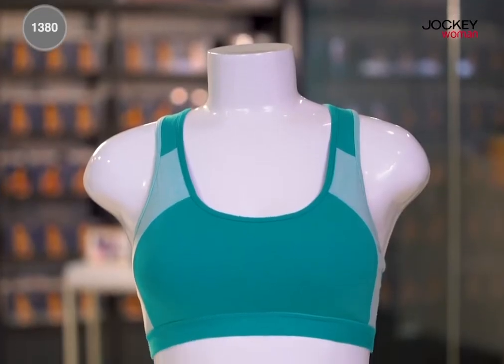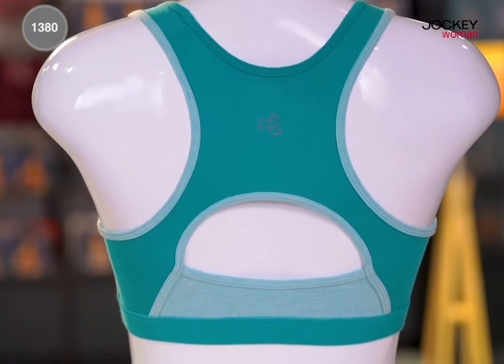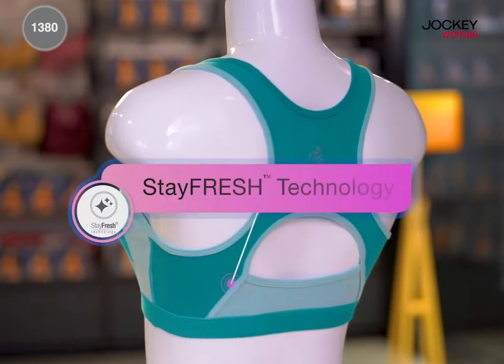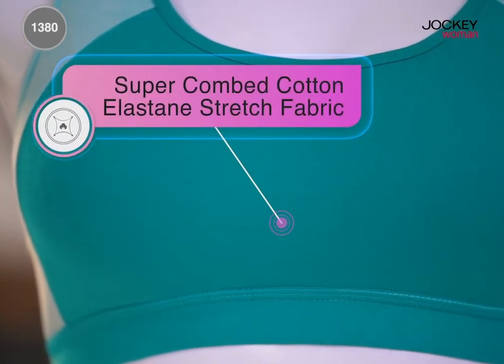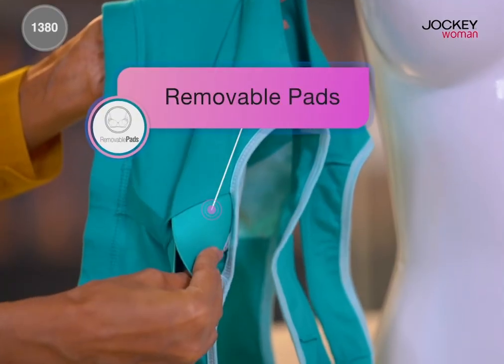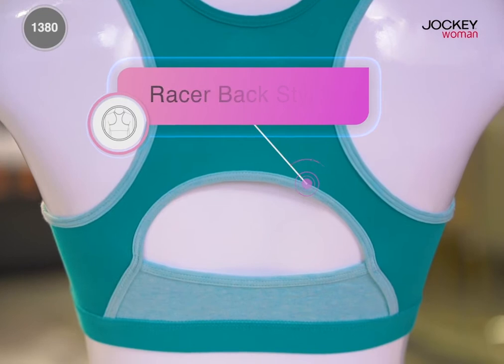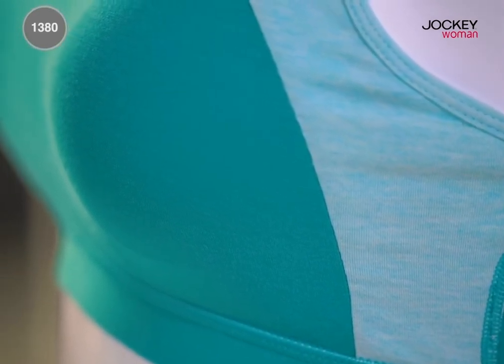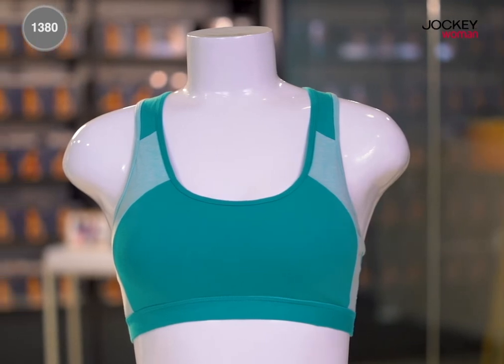Jockey Woman - Athleisure collection - #1380 Active bra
Looking for an active bra that looks great and feels snug?  A bra that gives you the freedom to move easily during your workouts? Then the Jockey Woman’s Active Bra from the Athleisure range is the one for you!